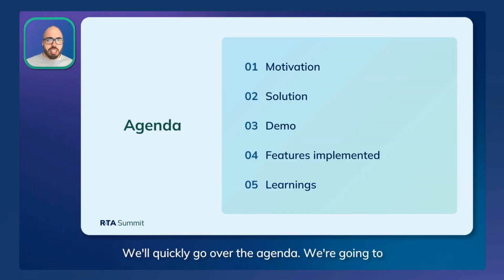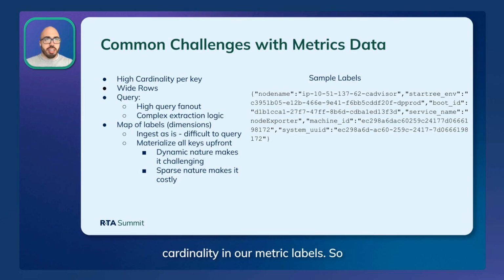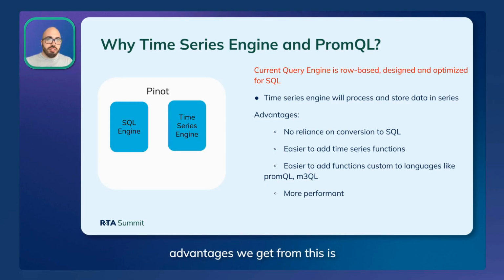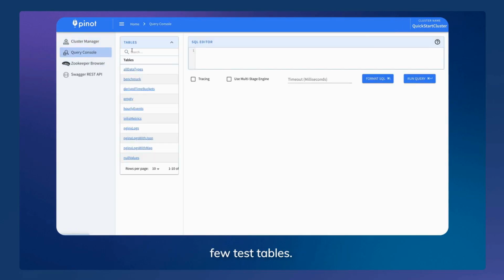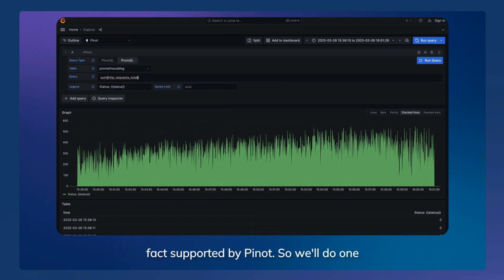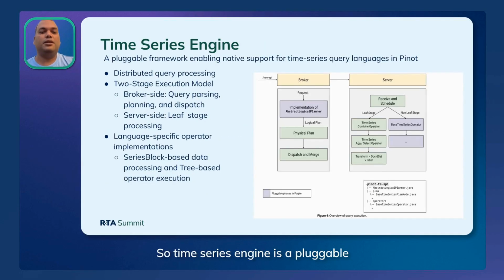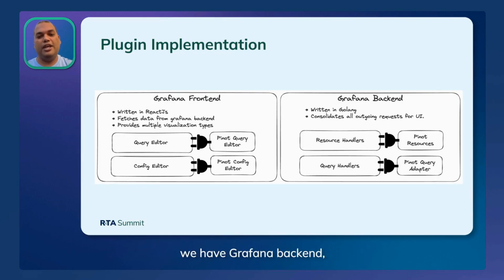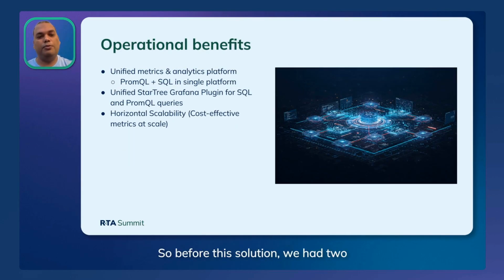PromQL Meets Pinot: Building PromQL Natively in StarTree Cloud | RTA Summit 2025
While Prometheus has become the de-facto standard for metrics storage and querying, many organizations struggle with its scalability limitations.

Explore how we built a native PromQL query engine directly into Apache Pinot, eliminating the need for intermediate translation layers. We'll dive deep into how we implemented PromQL's time-series semantics, functions, and operators natively in Pinot while maintaining its performance characteristics.

This native integration, along with our custom Grafana plugin, allows users to leverage Pinot's scalability and performance while seamlessly building Grafana dashboards using their existing PromQL workflows.

ABOUT STARTREE
StarTree, powered by Apache Pinot™, is the platform for continuous insights at scale. StarTree turns raw data streams—like clickstreams, logs, vector embeddings, and sensor data—into real-time analytics. It powers customer-facing data products, agent-facing data products, and operational intelligence.

Apache Pinot™ delivers real-time analytics by design, rather than extension—built from the ground up to ingest massive data streams with millisecond freshness, execute sub-second aggregations, and support tens of thousands of queries per second. Pinot achieves this while radically reducing infrastructure costs by scanning less data and extreme compression.

StarTree was founded by the core software engineering team and inventors of Apache Pinot™, which currently powers hundreds of user-facing applications at companies across industries, including Uber, LinkedIn, Stripe, Target, 7Eleven, NuBank, Etsy, Walmart, Together AI, and more.